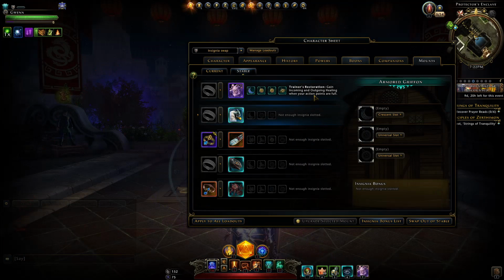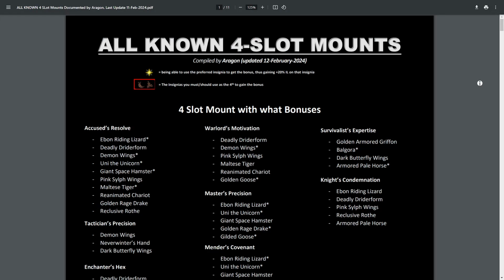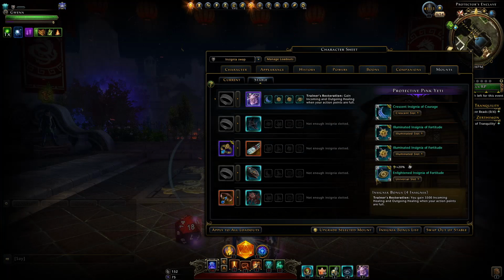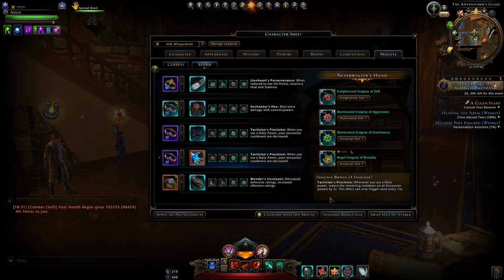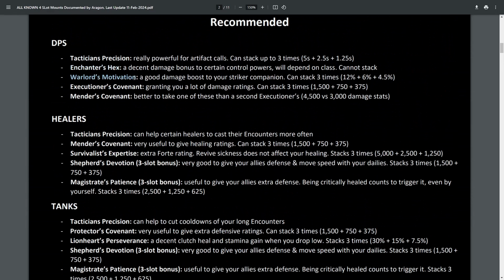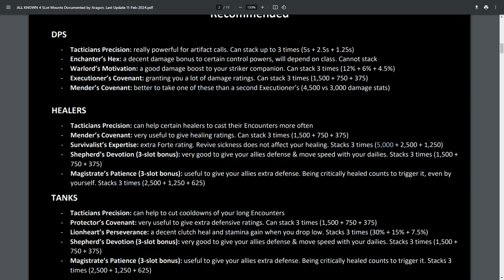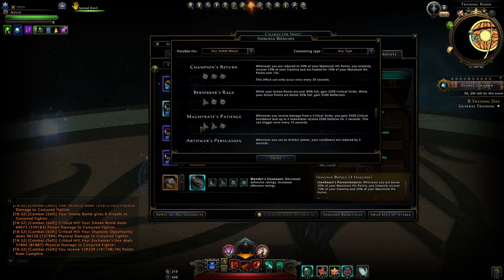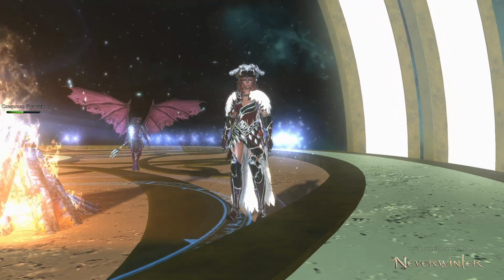All 21 Mounts with 4 Slots! (+3,000 item level) Recommended Bonuses for DPS/Tank/Heal - Neverwinter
There are currently just 21 available mounts in the game with 4-slots! They give a significant advantage particularly for Endgame content in Neverwinter, not just through the item level but also their bonuses. However the game does not make it exactly easy to see what mount gives what, until you already have the mount! I have updated my 4 Slot Mount document which shows every mount, what they give, and with what insignias. Whether you can make use of the preferred 20% Item Level or not. I also cover which bonuses I recommend for the roles of Damage dealer, Healer and Tank!
TIME STAMPS
00:00 Intro
00:20 Item Level Benefit, 4 Slots
01:14 Expensive/Priority
01:57 Document Updated
05:08 DPS Insignia Bonuses
08:07 Healer Insignia Bonuses
11:07 Tank Insignia Bonuses
11:58 Gladiators Guile
12:28 Conclusions